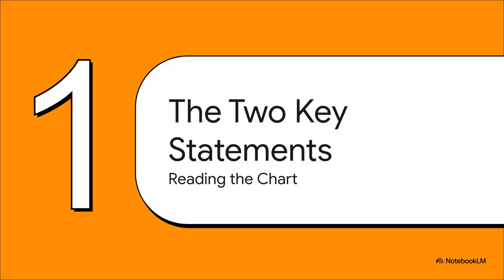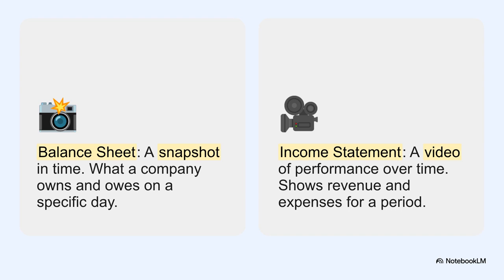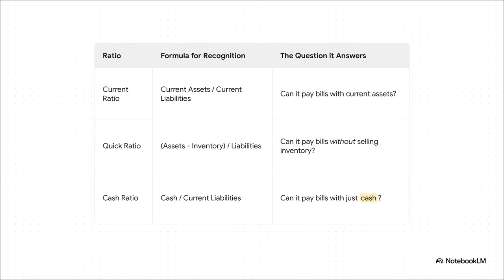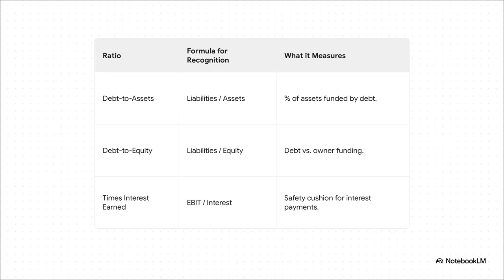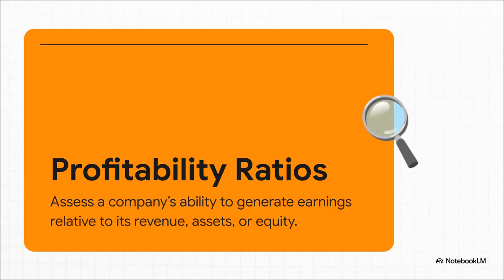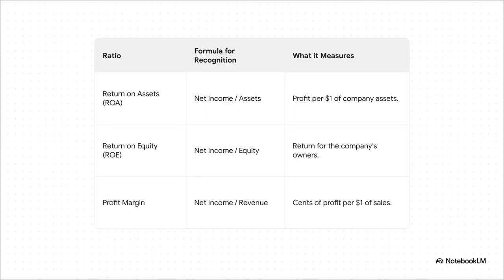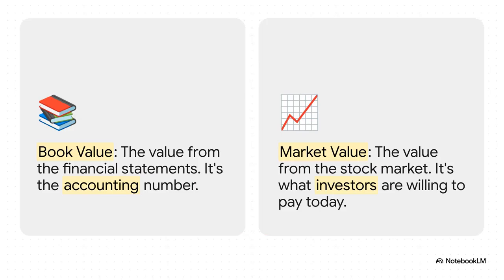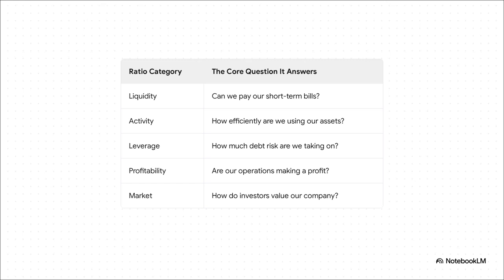Financial Ratios Test Prep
WGU D775